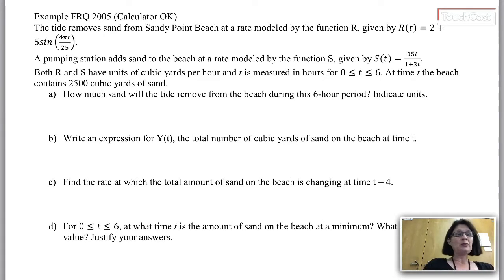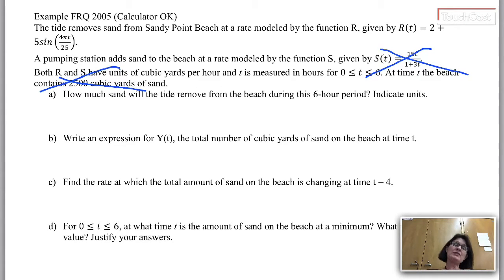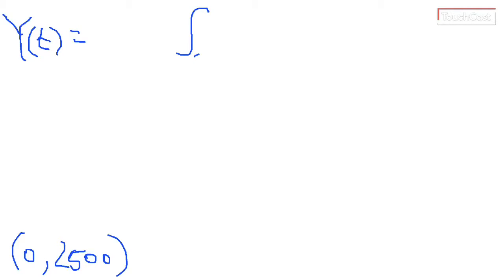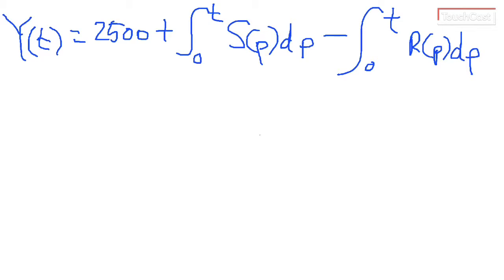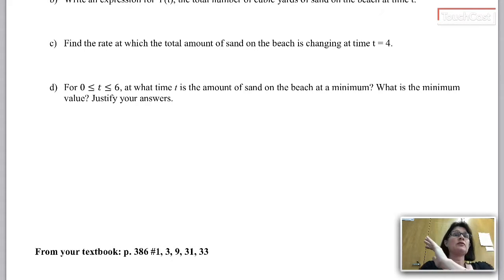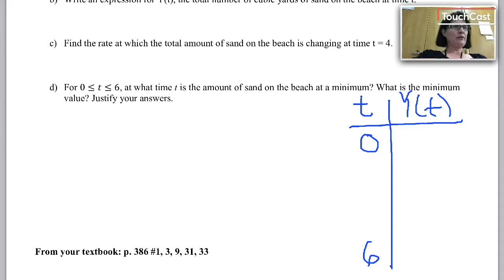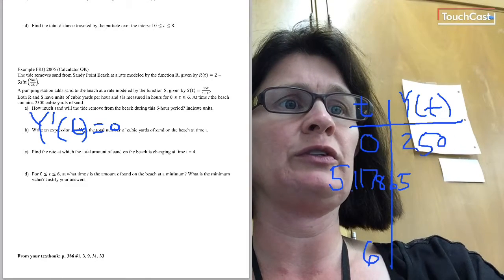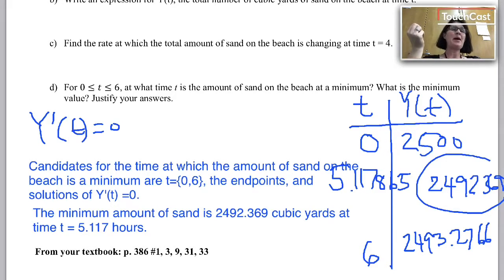7.1 Integral as Net Change (part 5)